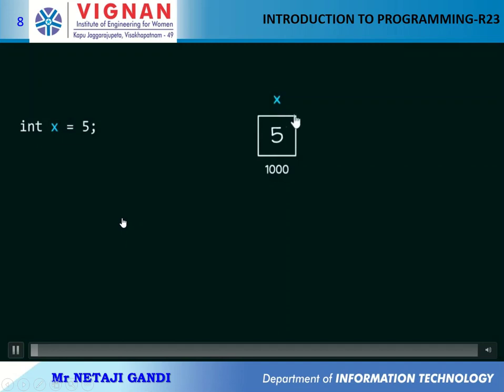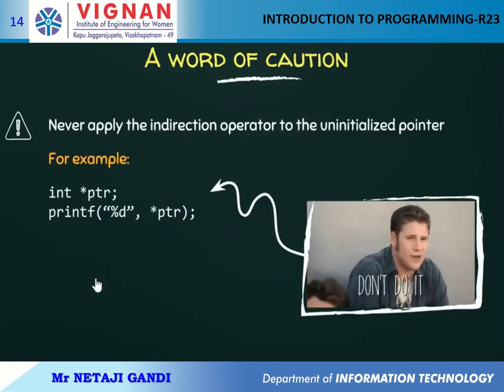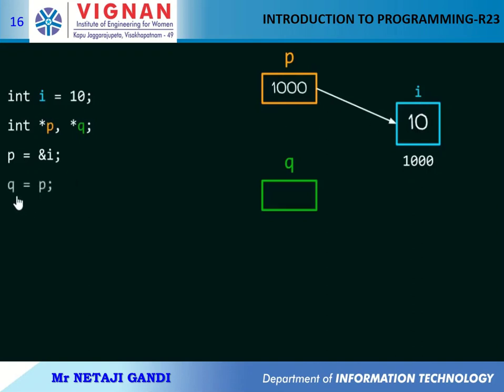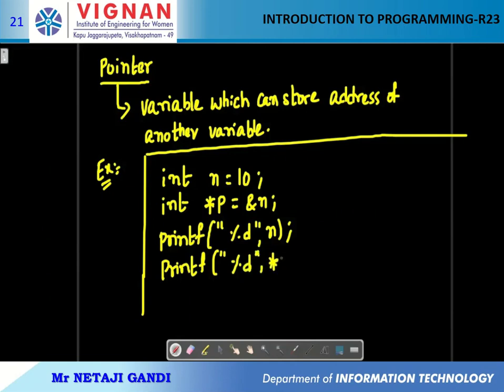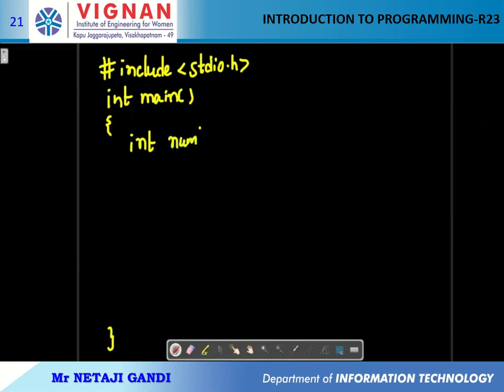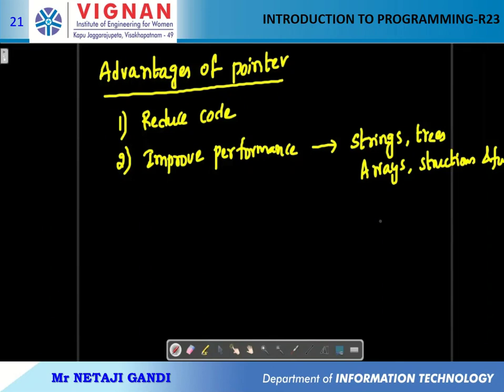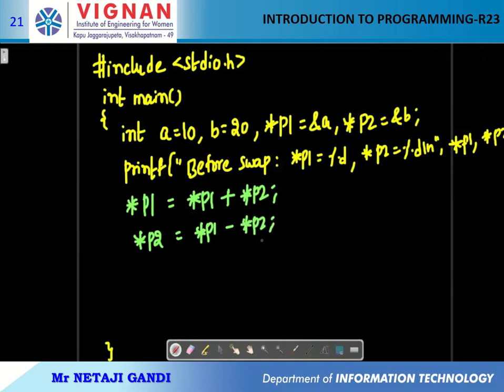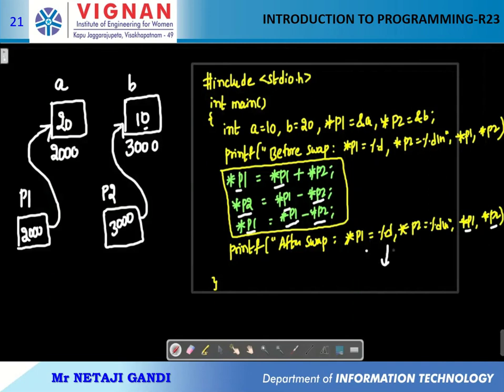POINTERS in C